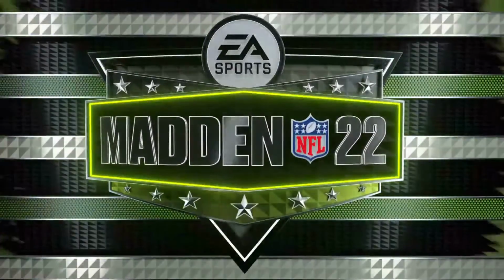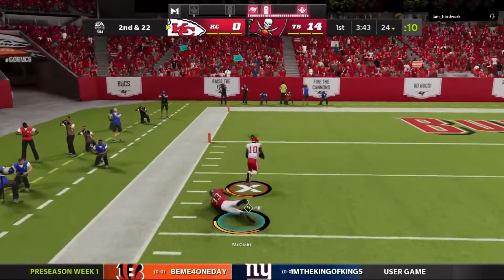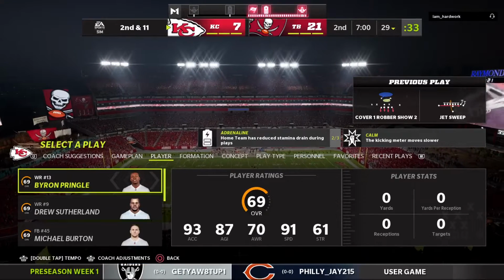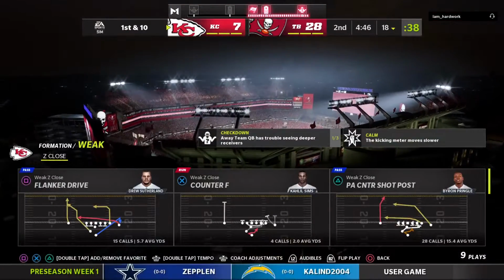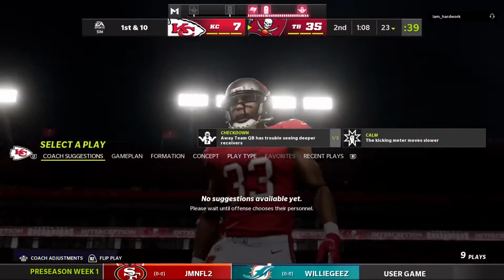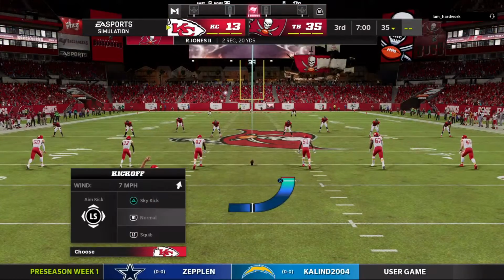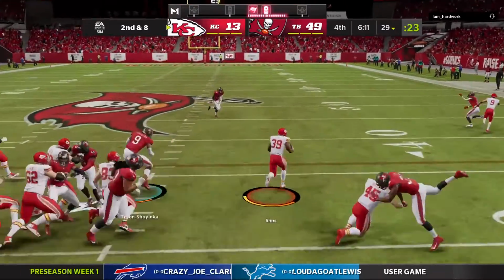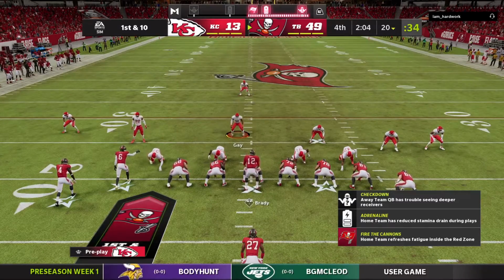Chiefs vs Buccaneers